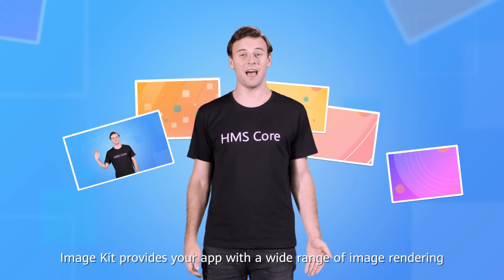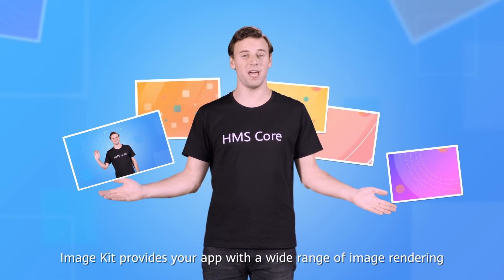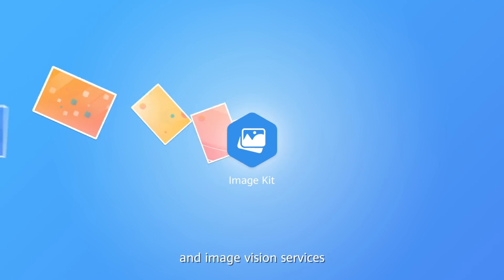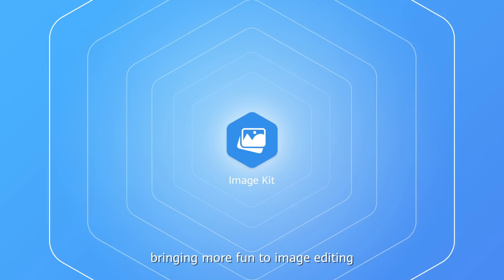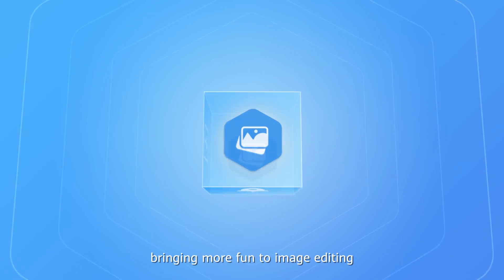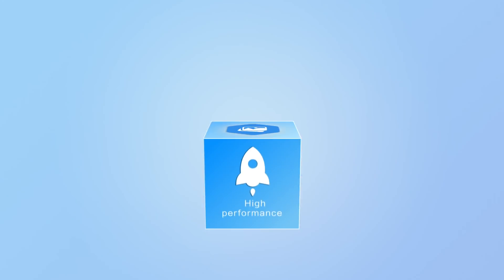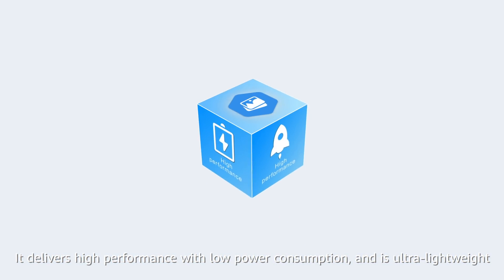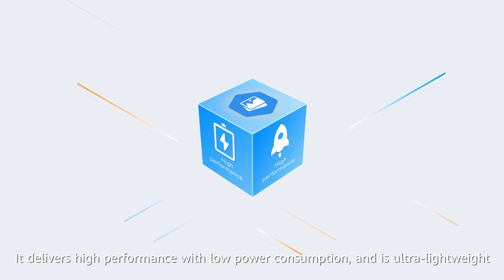HUAWEI Image Kit can enhance your apps with a rich array of rendering effects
HUAWEI Image Kit delivers high performance with low power consumption, and is ultra-lightweight.

It provides:
✔️a wide range of image rendering
✔️powerful content editing and creation features